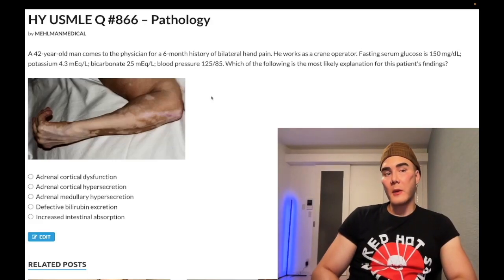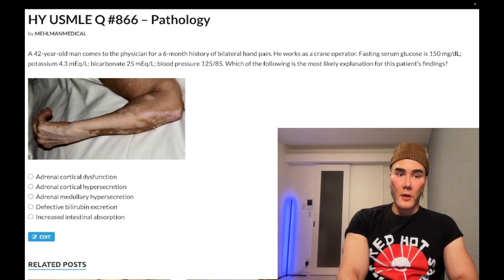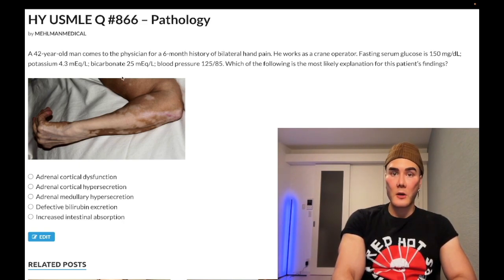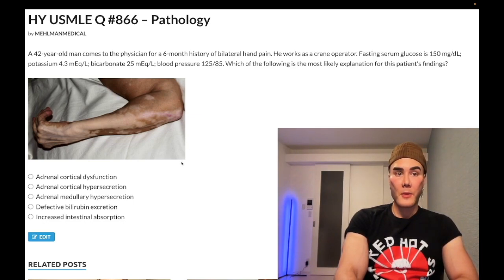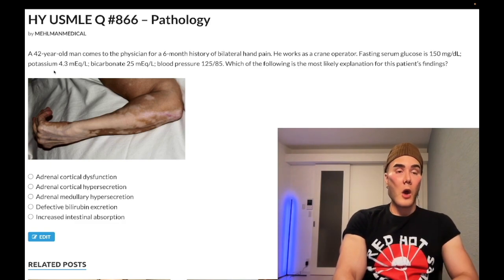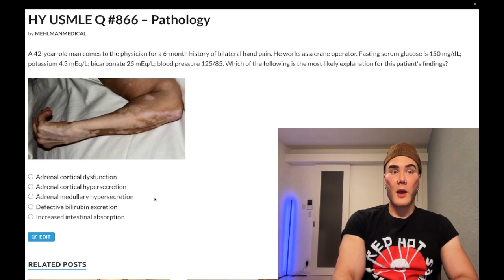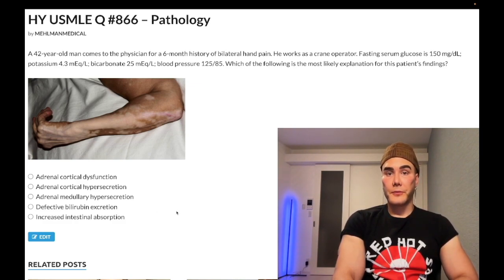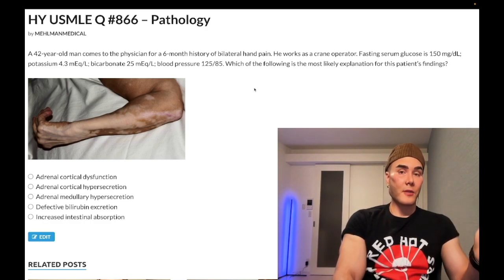HY USMLE Q #866 – Pathology